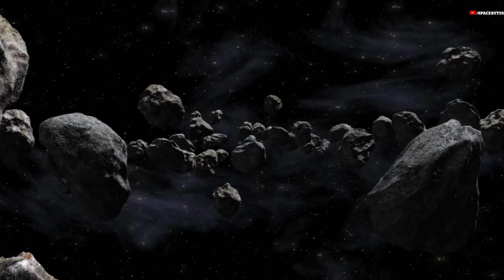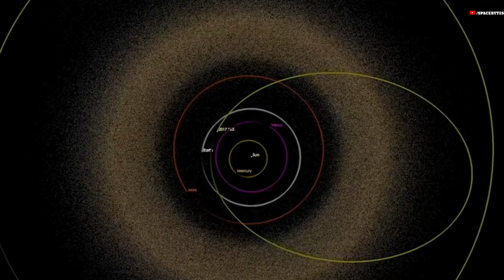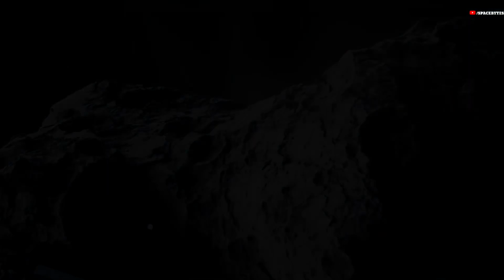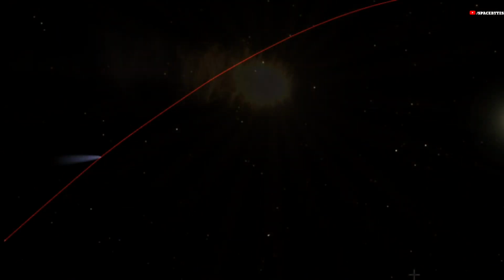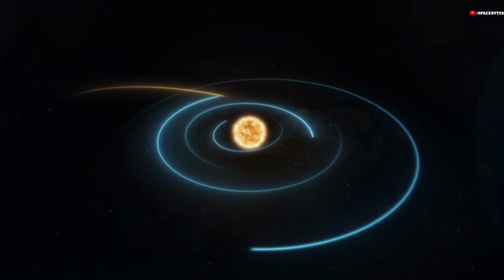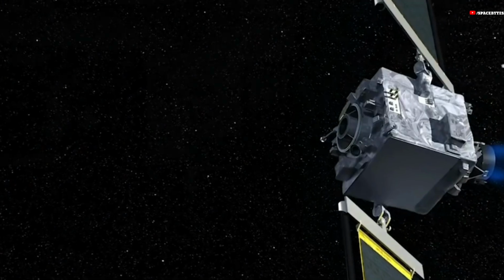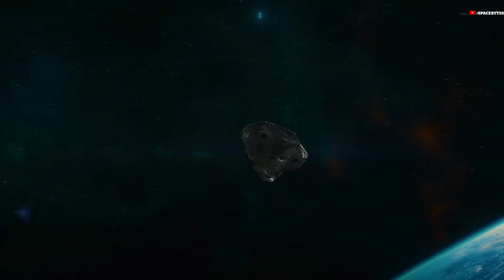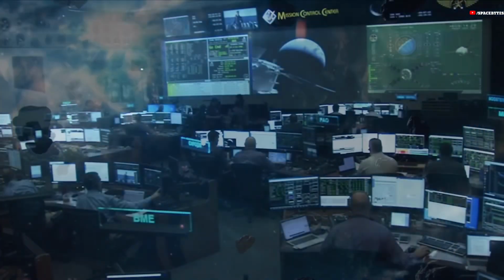Five Huge Asteroids Heading Towards Earth during last days of 2023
An asteroid is a small, rocky object that orbits the Sun in our solar system. These objects are remnants from the early formation of the solar system about 4.6 billion years ago. Most asteroids are found in the asteroid belt, a region located between the orbits of Mars and Jupiter. Asteroids in space move at high speeds, and their vast distances often require specialised instruments for clear observation.
Telescopes such as NEOWISE, Atacama Large Millimetre Array, Pans-STARRS1, and Catalina Sky Survey are key instruments used to study asteroids in space.
According to NASA, five huge asteroids are expected to fly past Earth during last days of December 2024. NASA also issued a warning about the potential impact of a 'lost asteroid,' named ‘2007 FT3’, posing a threat to Earth in 2024. This asteroid, discovered in 2007, had escaped from NASA’s view and was thus termed ‘lost’. But now, the estimated time of its collision with Earth has come closer. With a very minute chance of 1 in 11.5 million for an October 2024 collision, ‘2007 FT3’ holds the capacity to release energy equal to 2.6 billion tons of TNT.
The first asteroid, temporarily designated as 2023 XF2, is about to make its closest approach to Earth on 19th December. This asteroid measures approximately 90 feet in diameter and will come within 3.7 million kilometres of our planet at a speed of 28728 km per hour. Although this distance may seem a lot, but it is very close in astronomical terms.
On December 20, The second huge asteroid to pass near Earth is Asteroid 2008 EV5. During its approach, it will come as close as 6.3 million kilometres. According to NASA, the space rock is approximately 1213 feet wide which is approximately equal to the size of the Eiffel tower in Paris. It is travelling at a speed of almost 19080 kilometres per hour. It has been classified as a Potentially Hazardous Asteroid by NASA. 2008 EV5 orbits the sun every 343 days, coming as close as 0.88 Astronomical Unit and reaching as far as 1.04 Astronomical Unit from the sun. 2008 EV5 is about 0.4 kilometres in diameter, making it larger than 90% of asteroids.
On the next day i.e., December 21st, The third huge asteroid known as 2018 YJ2 will approach towards earth. According to NASA, this space rock has a width of nearly 524 feet. Its orbit will take it almost as close as 6.9 million kilometres to the planet's surface while moving at a speed of 47160 kilometres per hour.
On December 23rd, Another asteroid known as 2020 YO3 will pass by Earth at very close distance of 347593 kilometres which is lesser than the distance between Earth and moon. The asteroid is estimated to be measure 131 feet wide. It will be travelling at a speed of over 59400 kilometres per hour.
The last asteroid approaching Earth this December is designated as 2020 KT4. During its approach, it will come as close as 4.6 million kilometres. According to NASA, the asteroid is approximately 260 feet wide and is travelling at a speed of almost 19080 kilometres per hour.
NASA has discovered more than 32,000 asteroids near Earth as of Aug 31. The space agency has discovered 853 asteroids larger than 1 kilometre, or 0.62 miles, and 10,541 asteroids larger than 140 meters, or 459 feet.  NASA states that the orbits of asteroids can be changed by Jupiter's massive gravity and occasional encounters. These encounters can knock asteroids out of the main belt and hurl them into space in all directions, including across the orbits of the other planets.
Within the last few years, NASA has taken steps to protect humanity from threats posed by not only asteroids, but also other inbound objects, such as comets.